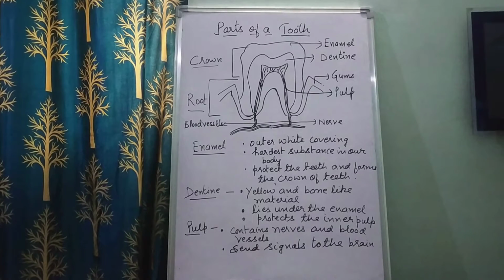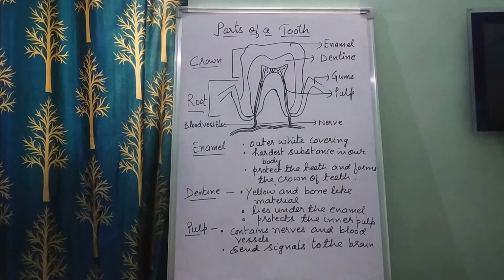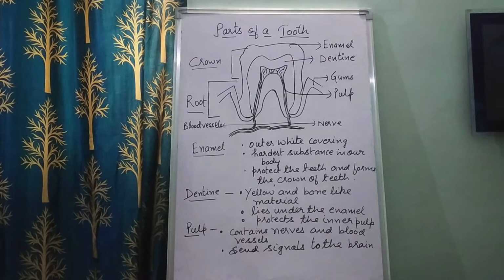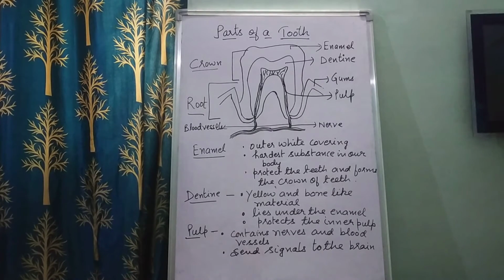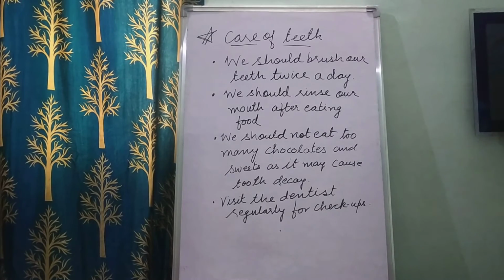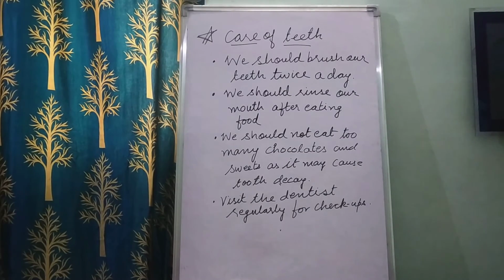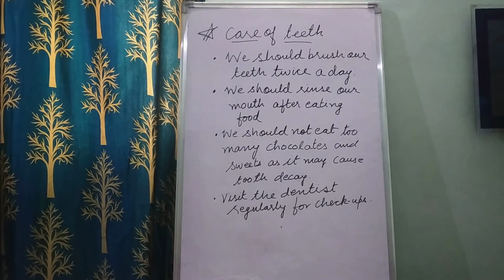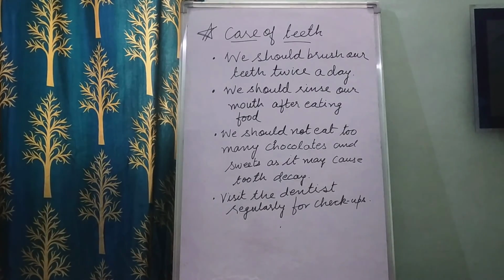Digestion and the Role of Microbes ( Part-2) Science class -4